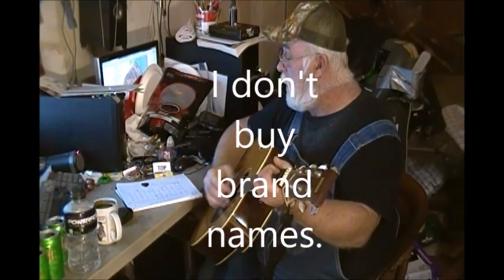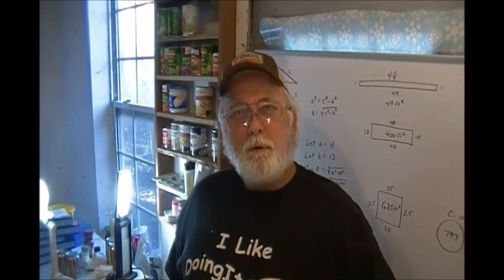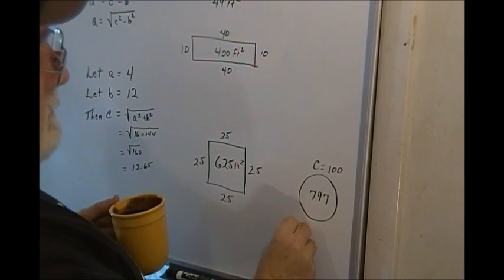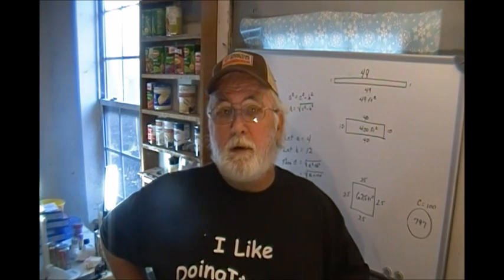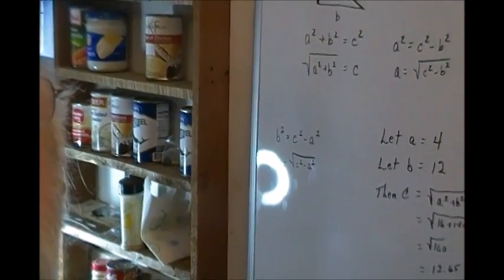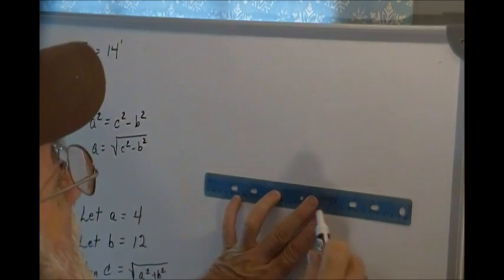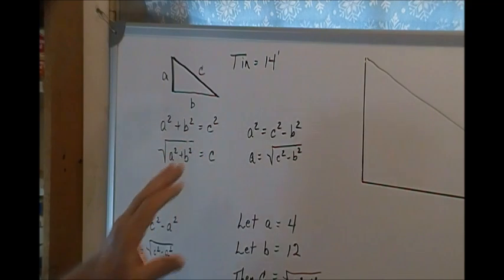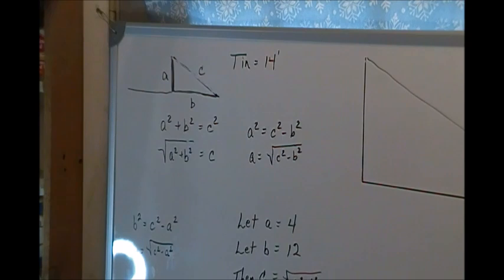Getting the Most Out of Your Building Materials with PawPaw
Using materials efficiently.  Calculating the best way to get the most out of what you have.